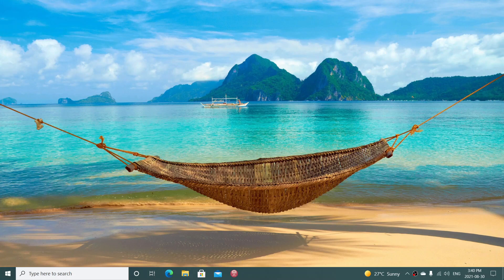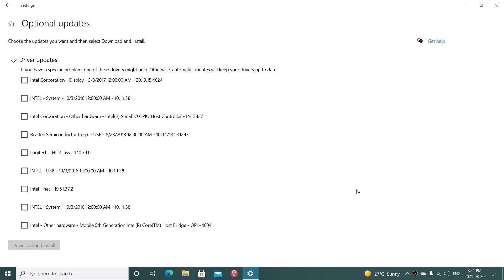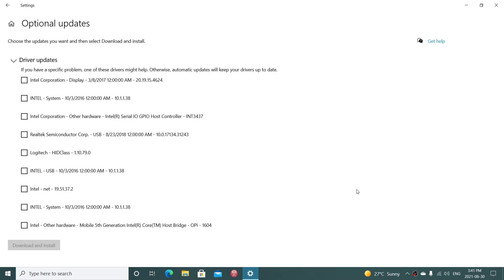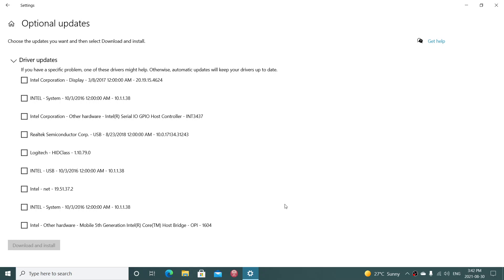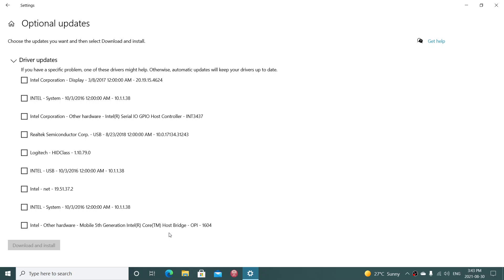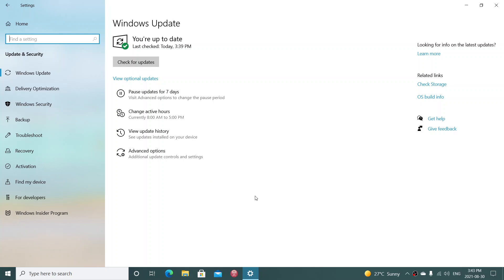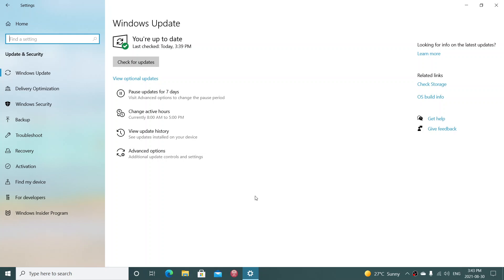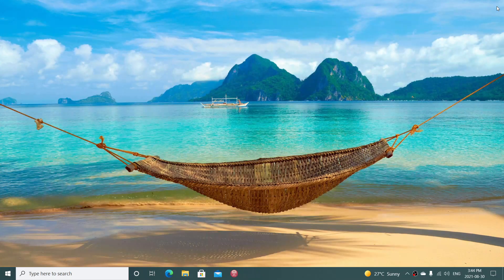Windows 10 Optional driver updates should I install them and what are they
Unless your PC has stability issues, stay away from these updates